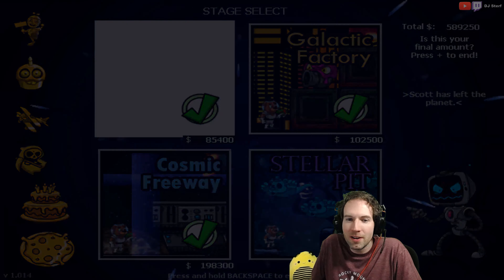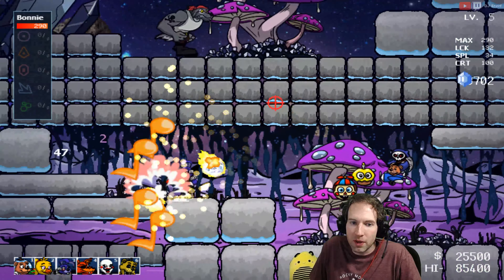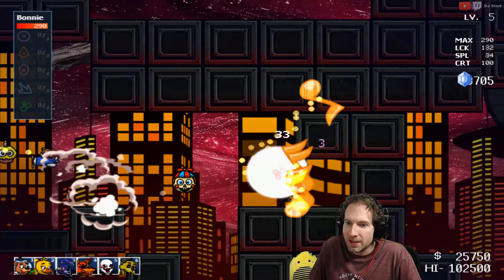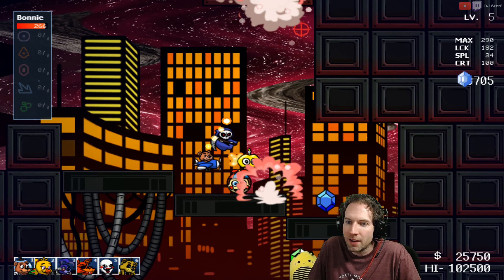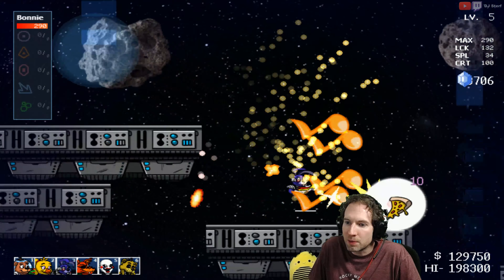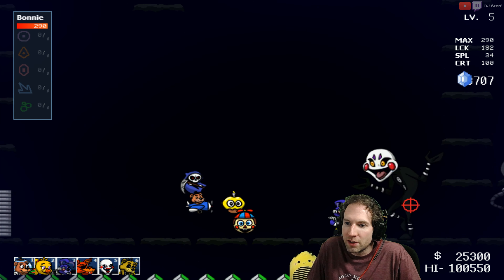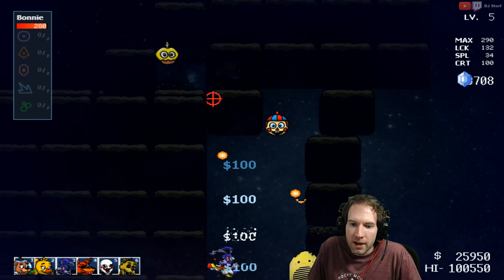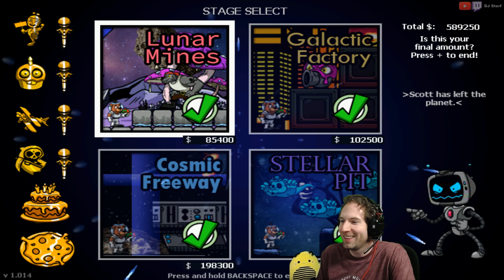All 4 Scepter Locations - FNaF: Freddy in Space 2 [v1.014]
Game is an official Scott Cawthon game that can be downloaded for free from GameJolt -- In this video: Runs from the start of each level showing where and talking briefly through how to get each one.  Ballerrrrrrrrrrrrr.

The game was released for the St. Jude Children's Hospital charity stream put on by Game Theory/GTLive.  MatPat, Dawko, and Markiplier all took their rounds at the game, and I think they had a really good time playing the game.  Scott asked me to test this, and I was on standby as a phone-a-friend if he so decided.  You can download the game from the link above, and I hope this guide is helpful!

I'm quite good at the following games and sports:
- Retro:Grade
- Build-a-Lot
- Several Others...